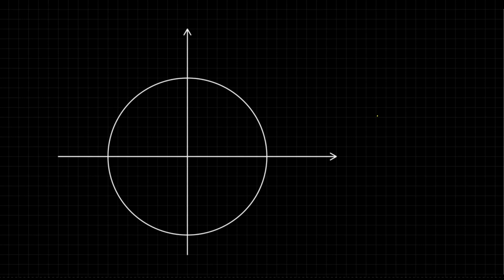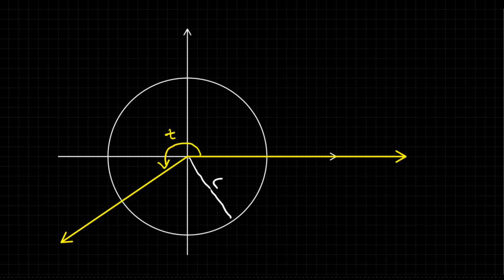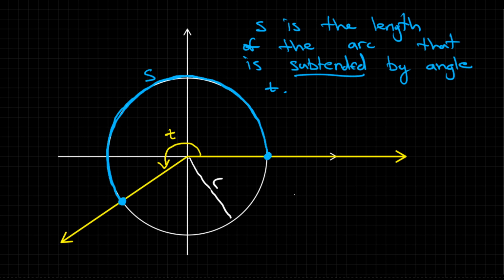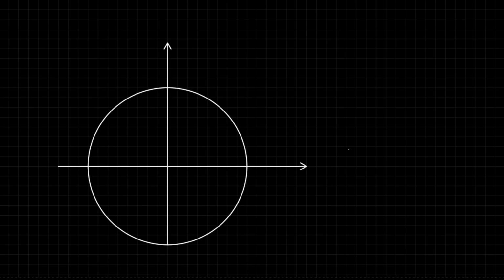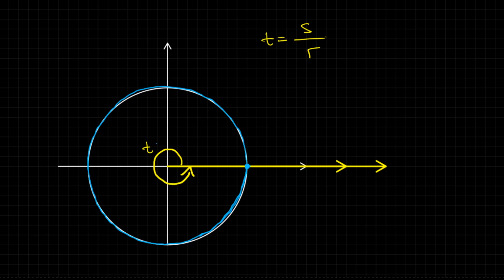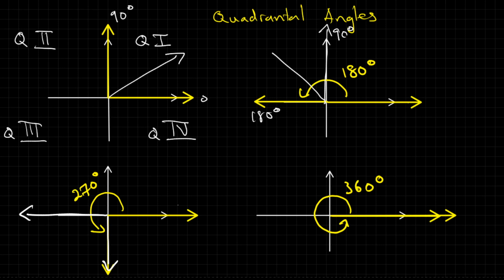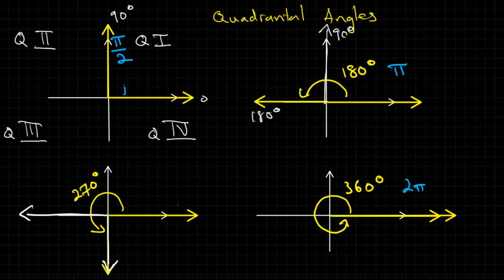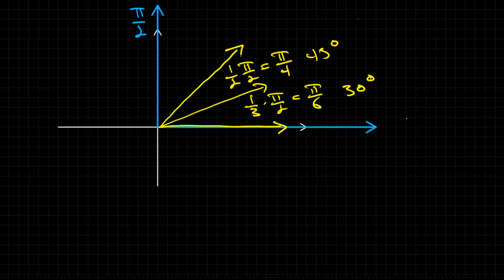5.1.2.1, Radian measure